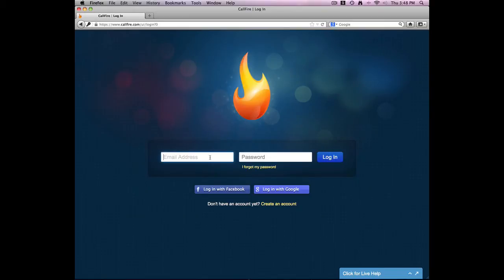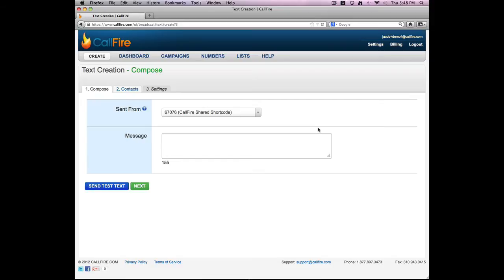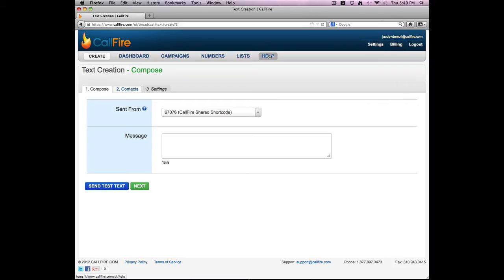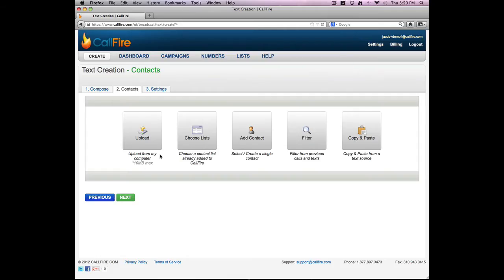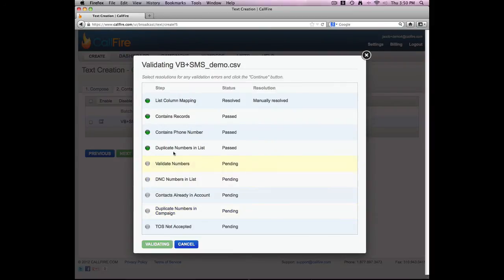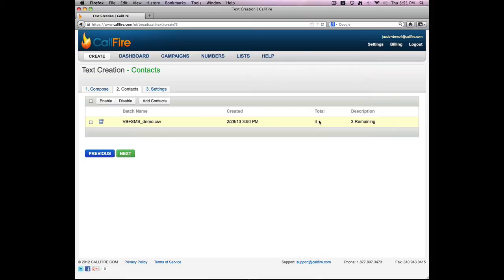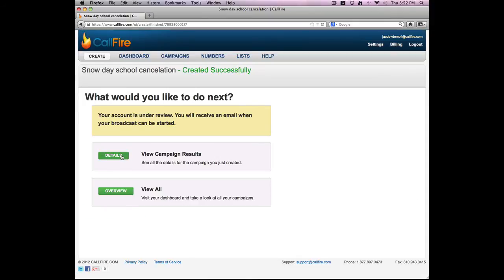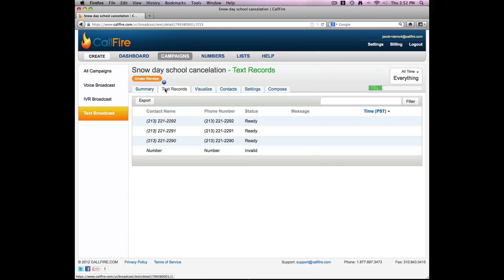Your First SMS Campaign on CallFire.com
If you're just getting started with CallFire, here are the basics to get your first sms broadcast campaign running.